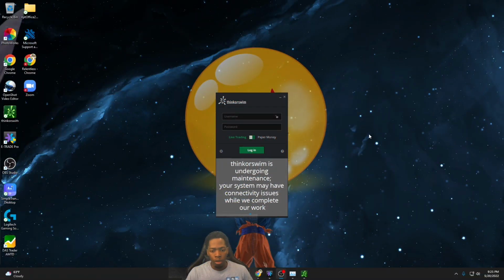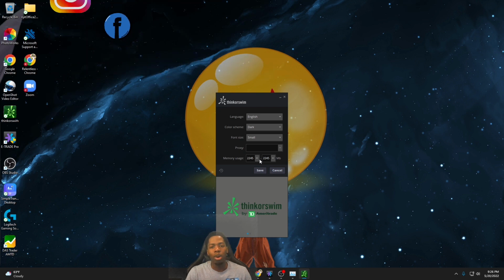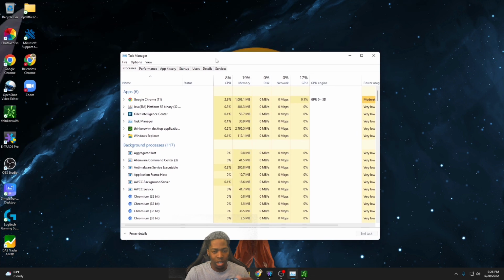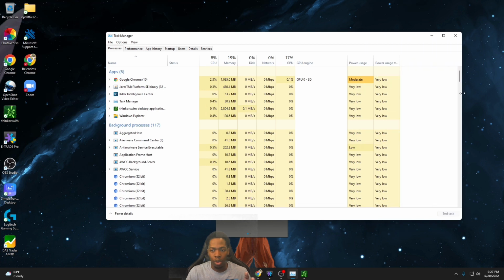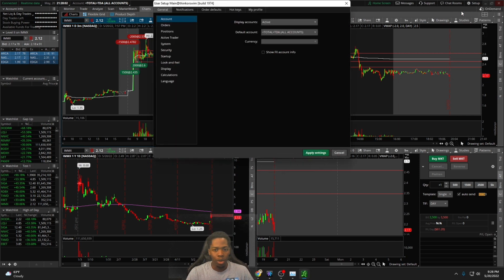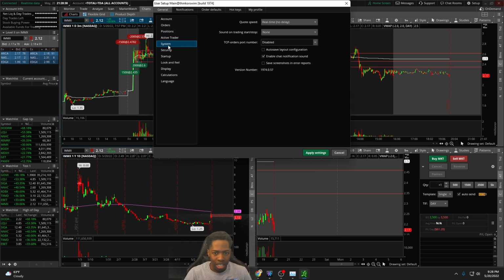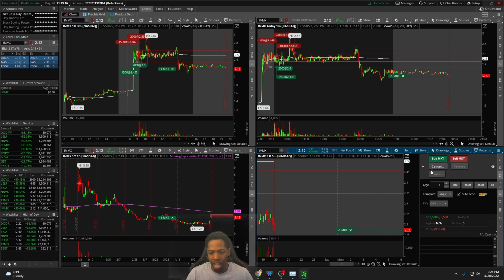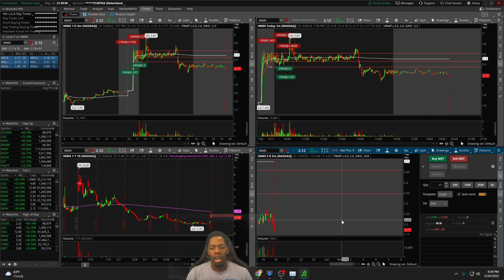Enable These 4 ThinkorSwim Settings For Best Results When Trading!